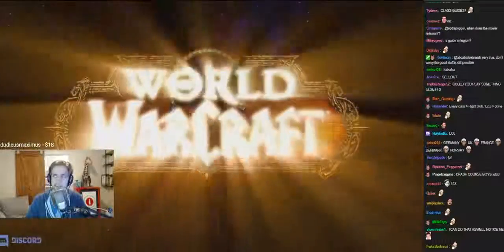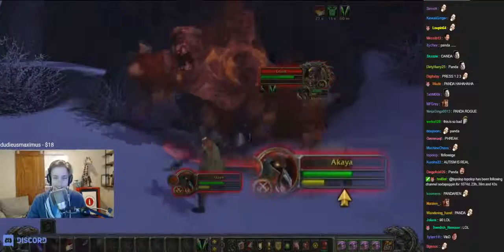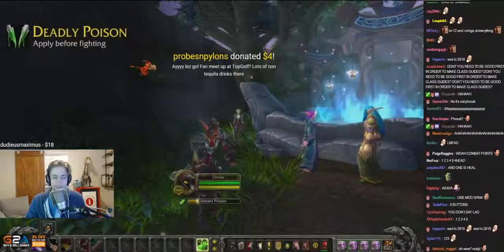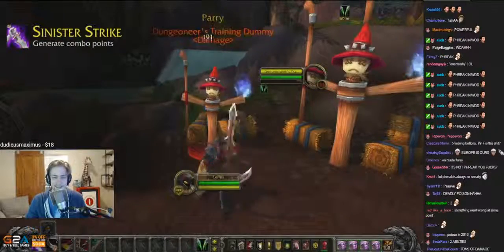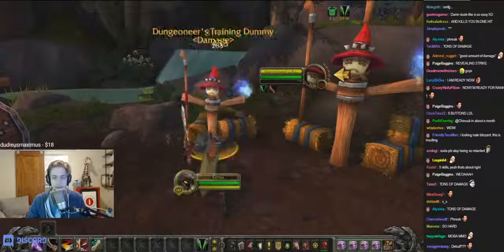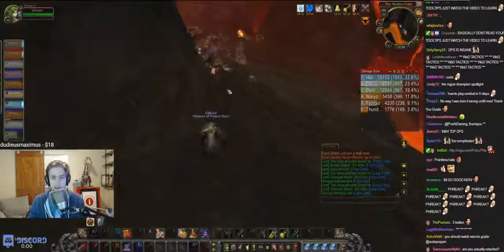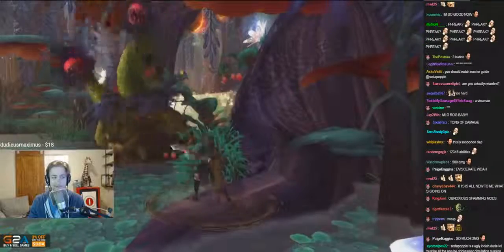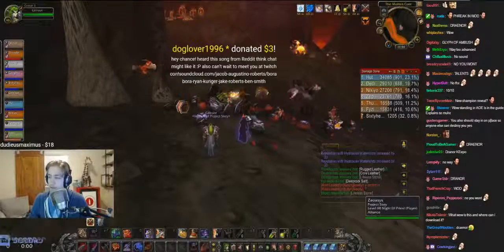Sodapoppin reaction to Crash Course Rogue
fan channel # # its not react channel . -_- # i love soda , i love nick , i hate lea.

fan channel # sodapoppin twitch Chance Morris # its not react channel .

This video gives you a crash course on how to play your new level-90 character. To help you get started, it focuses on one damage-dealing (DPS) specialization .